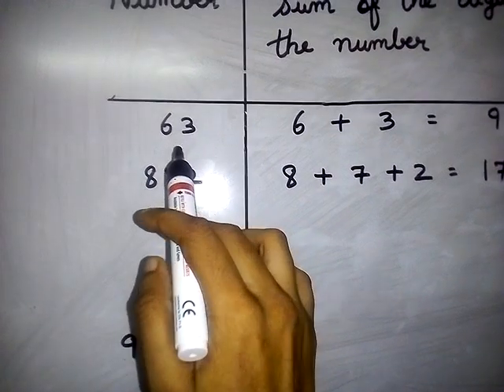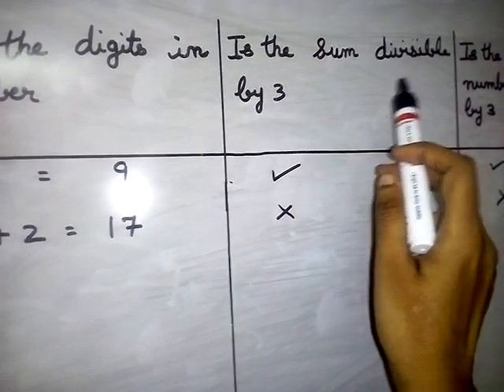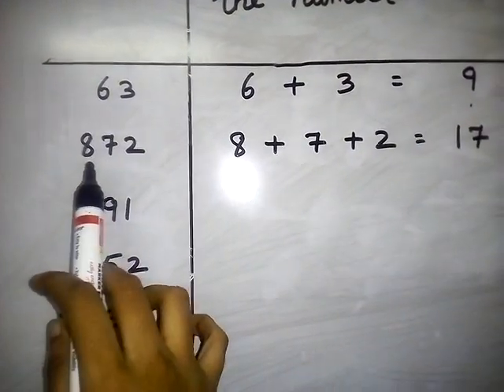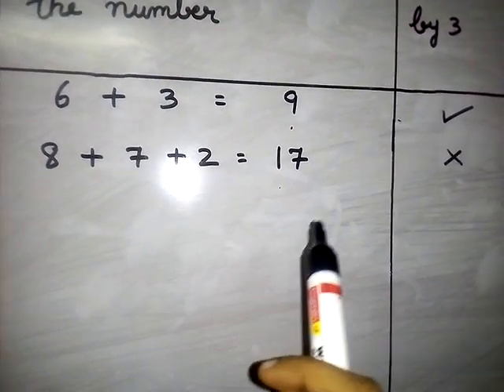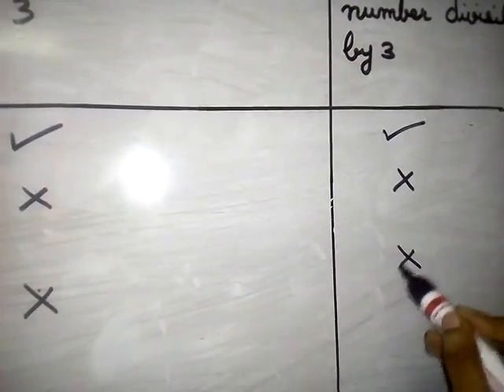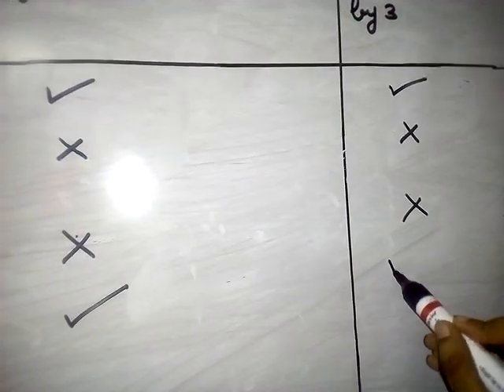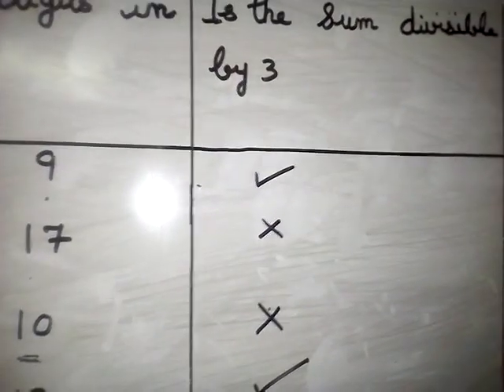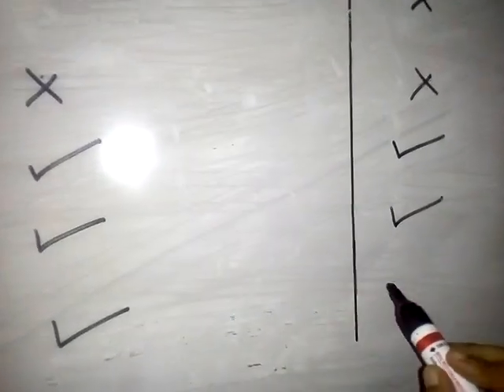Class 6 Maths Test of divisibility of 3